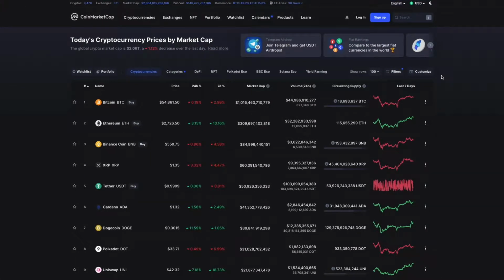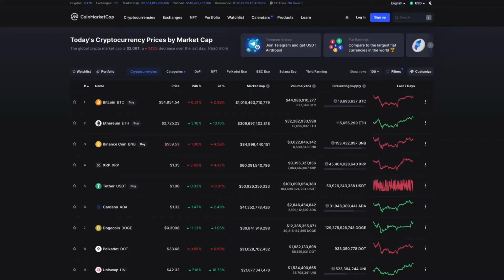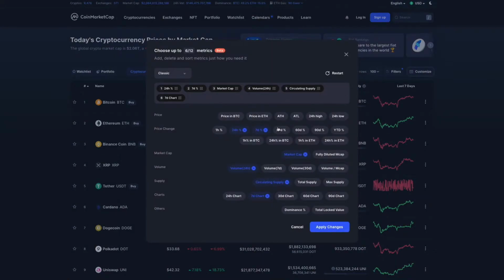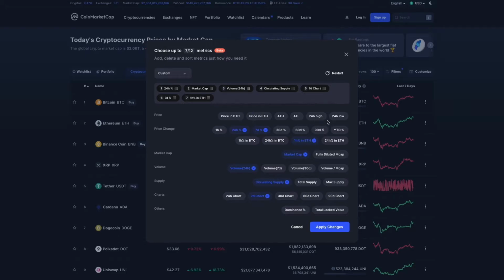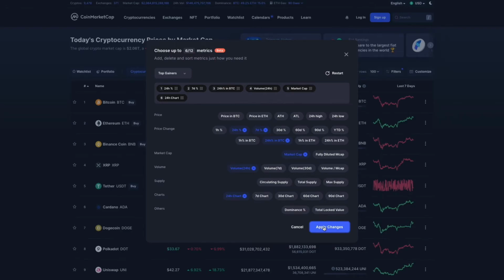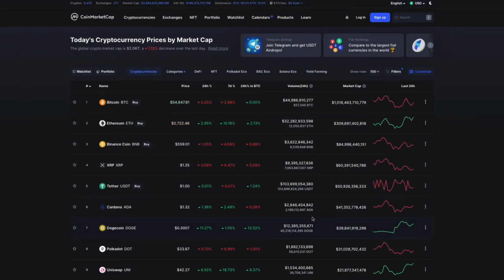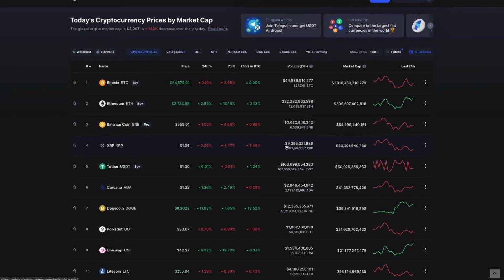[Tutorial] Customized CoinMarketCap Table View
Add and remove specific data from the homepage. You can decide which information you want to show on the first page, based on your personal preference. Start customizing now!